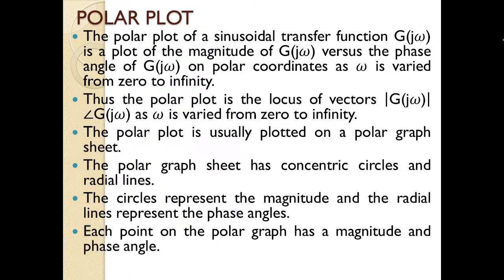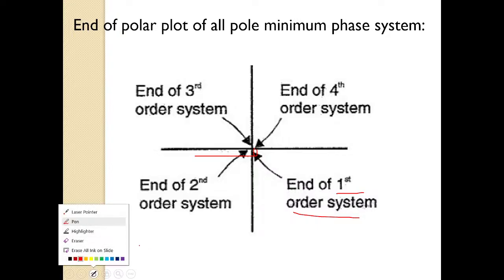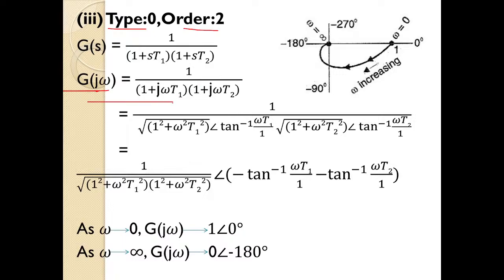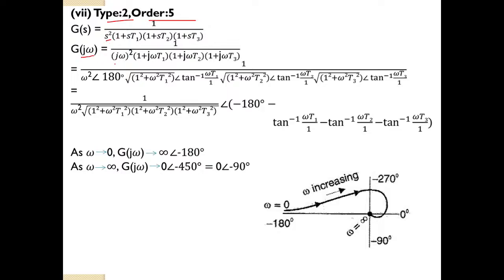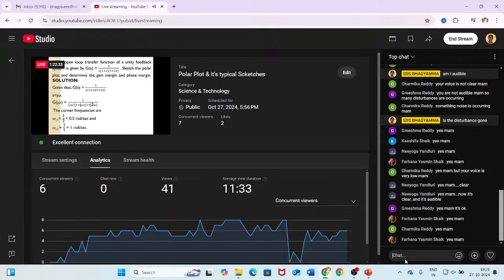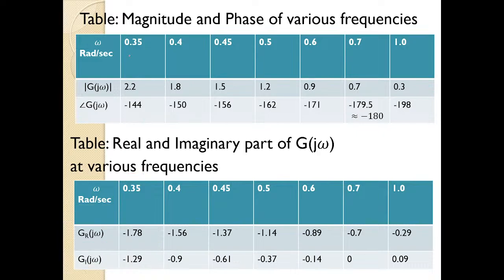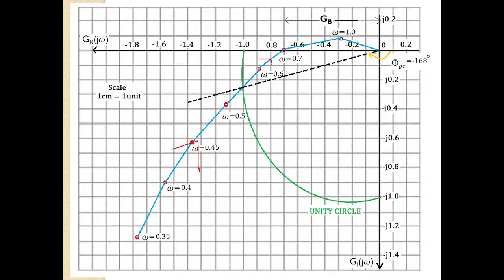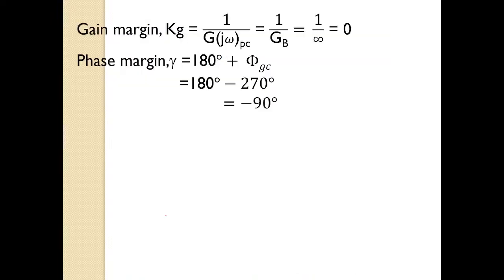The Engineer's Guide to Mastering Polar Plots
In this video, you'll learn all about mastering polar plots in engineering. Whether you're a student or a professional, this guide will help you understand and excel in using polar plots for your projects.